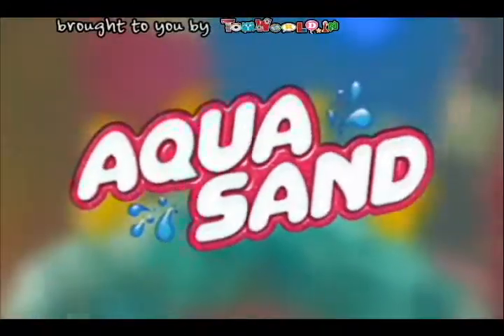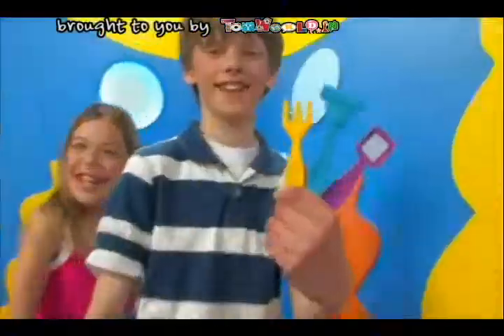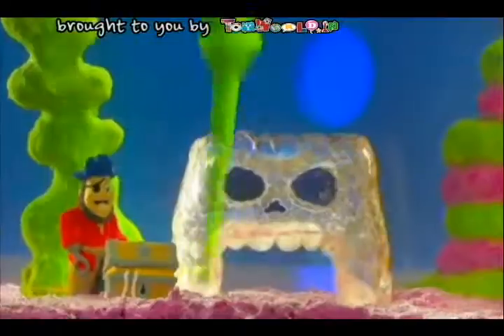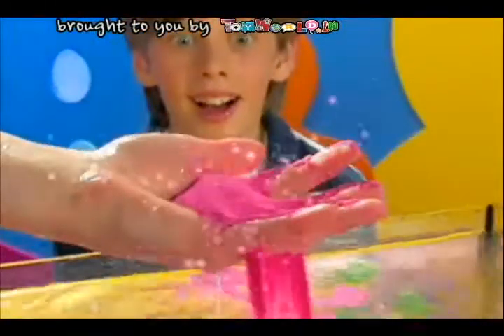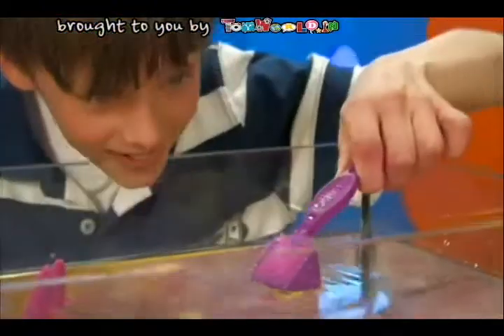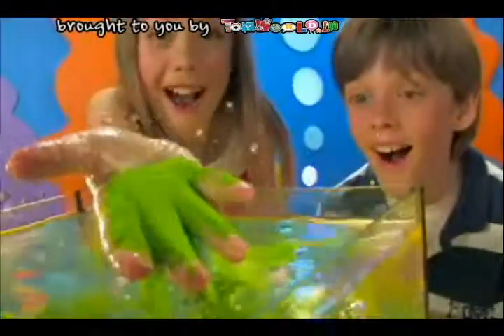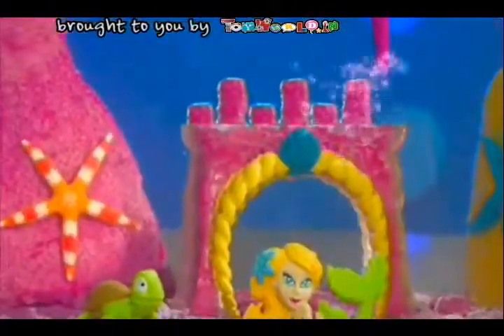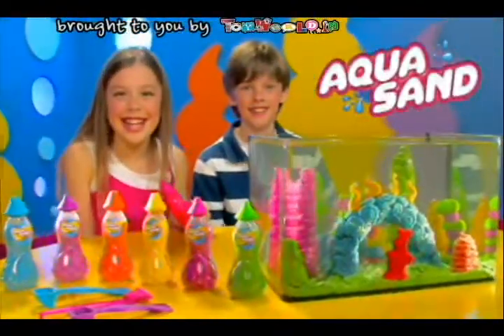ToyWorld.in Presents AquaSand